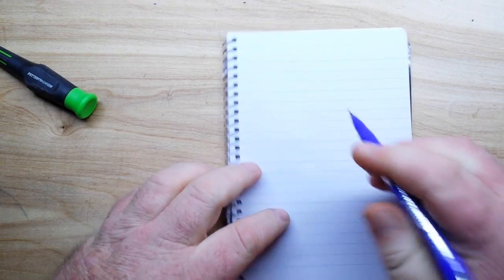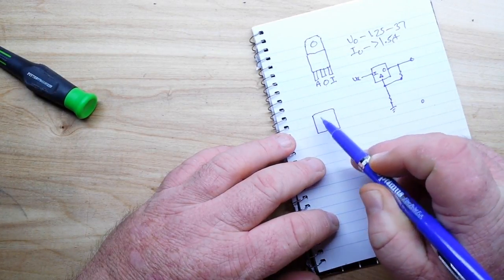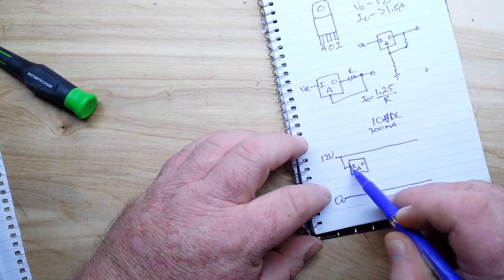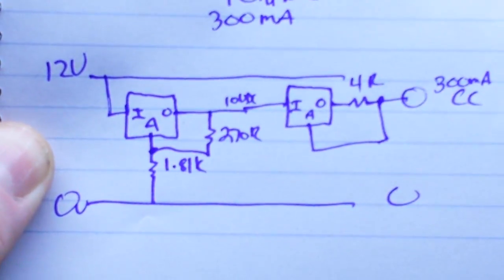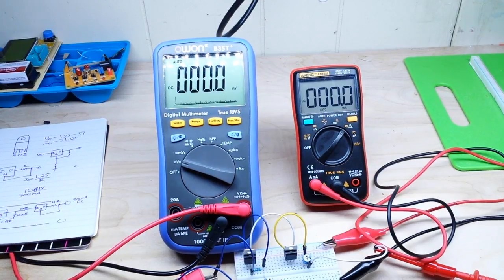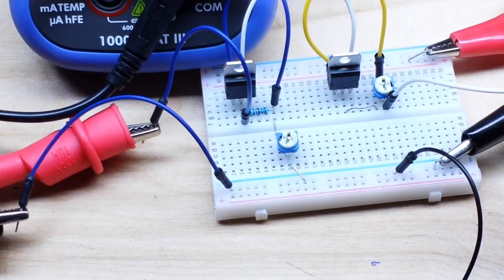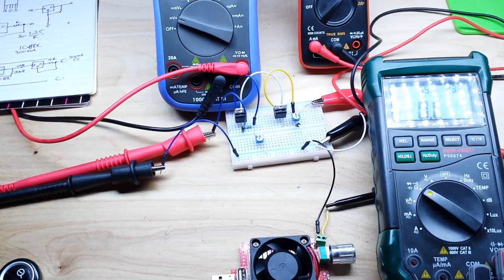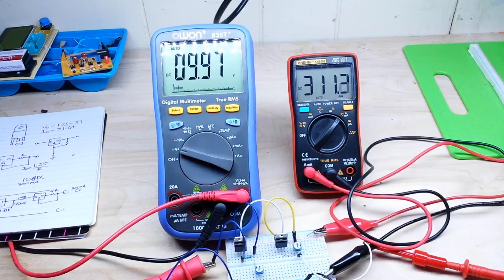Constant Current Source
How to use an LM317 as both a voltage regulator and constant current source.